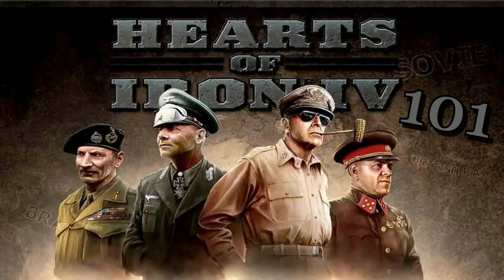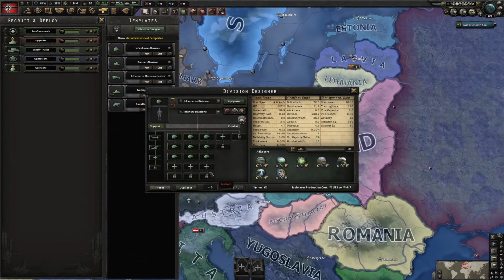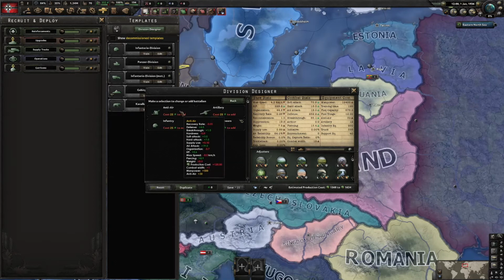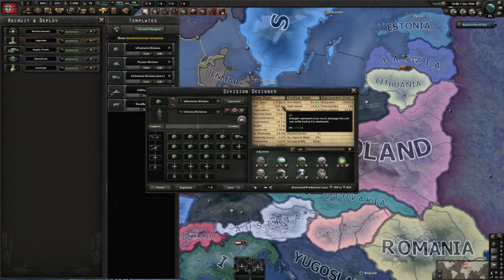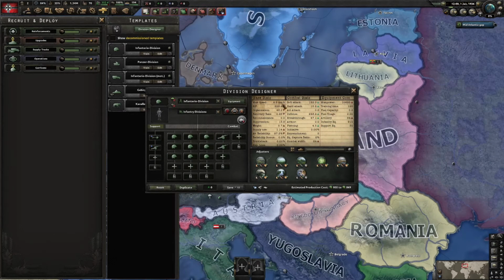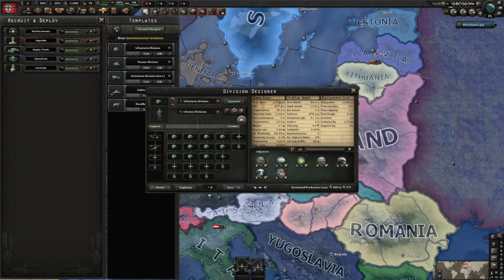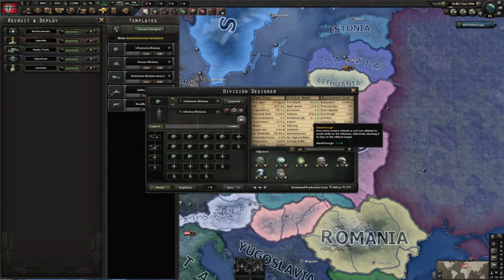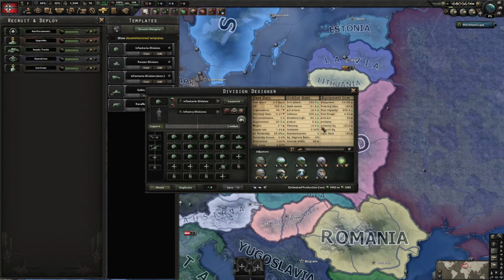Hoi4 101 | Division Template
A short run through of the most important stats to focus on when making your own divitions